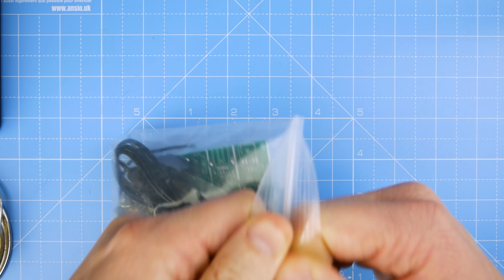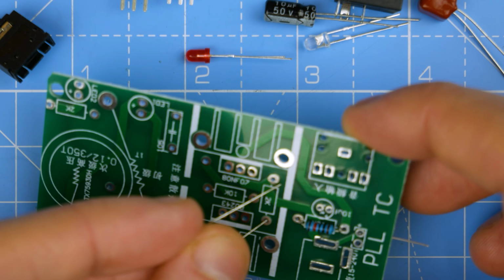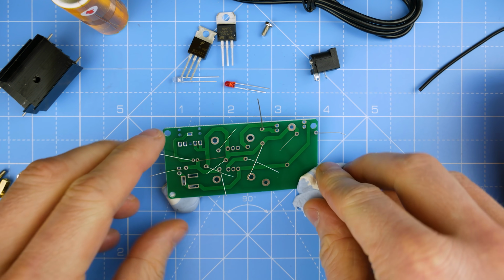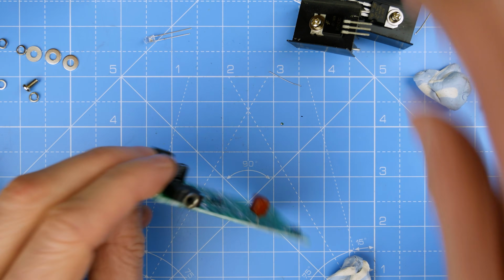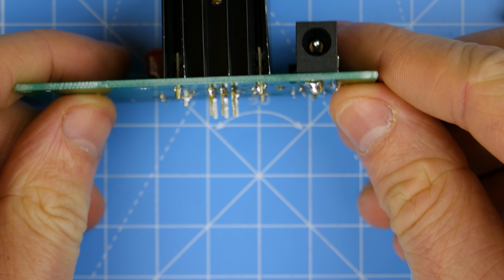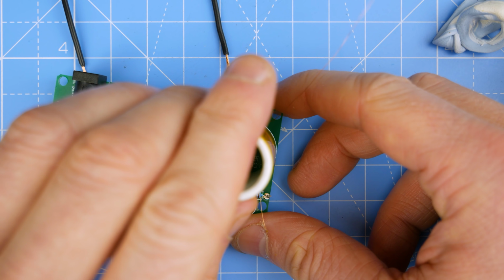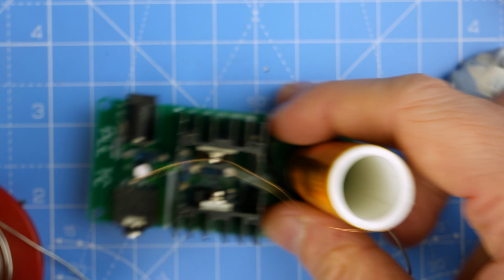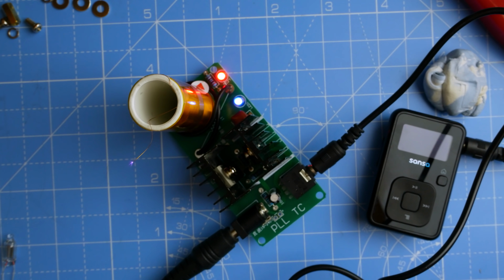LAZY SUNDAY - Tesla Coil : Mini Plasma Speaker - LS14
Basically I am a scaredy-cat after getting a tingle with a capital T about 5 years ago but I hope you enjoyed it all the same. I must admit that while disappointed with the actual video I did enjoy the effect in the end.

You can pick one up here:

Amazon UK or this one if you want to Prime it

Ebay UK